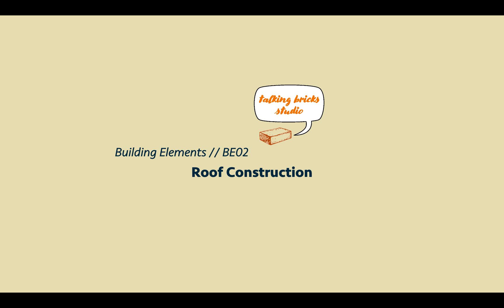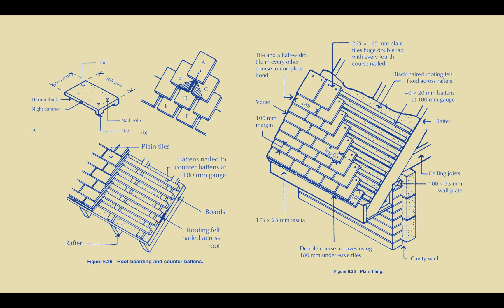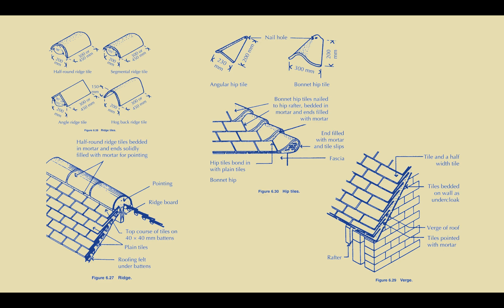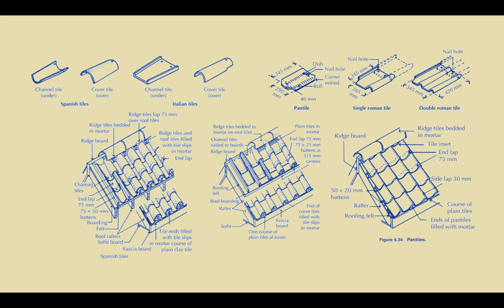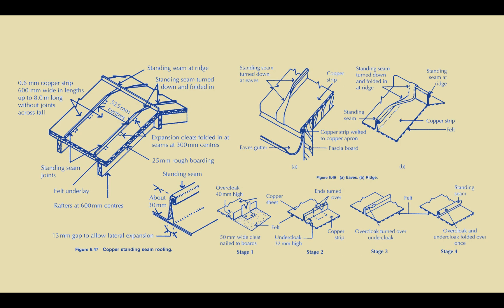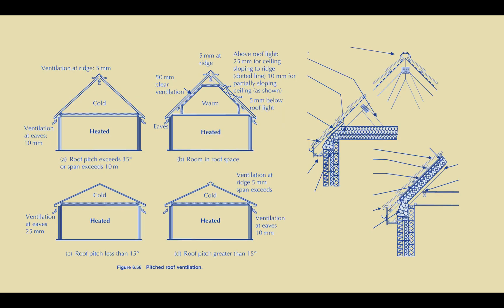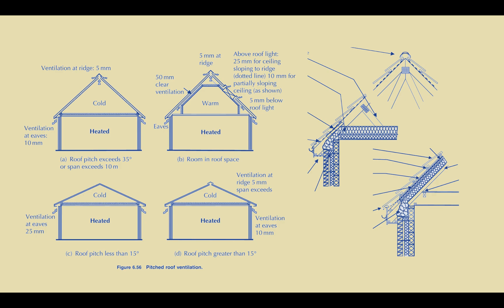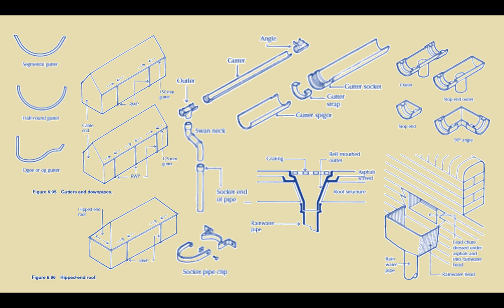Intro | Roof Construction | BE02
This module begins with the covering of pitched roofs introducing you to the range of materials and techniques for dealing with the formulation of ridges, valleys and eaves. It further talks about insulation in pitched roofs. And finally deals with the issue of rainwater drainage and gutters.